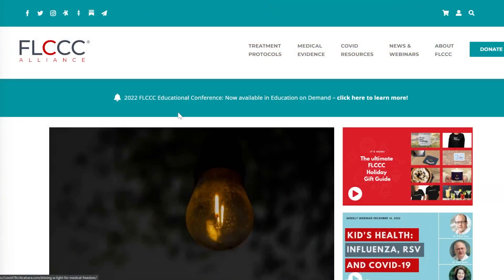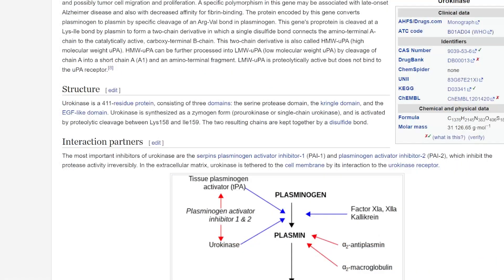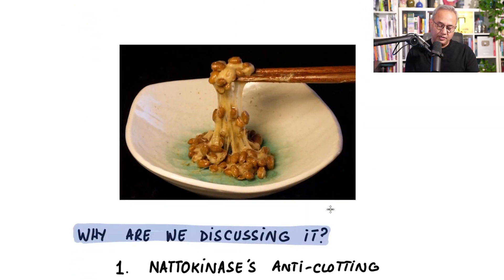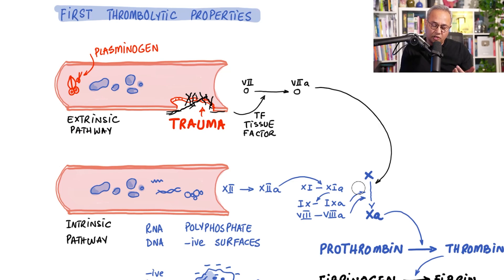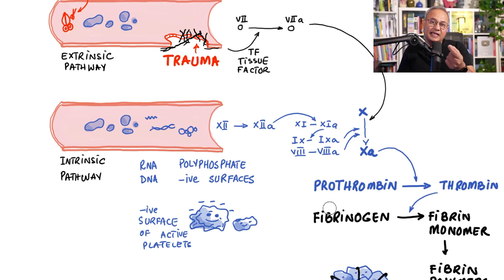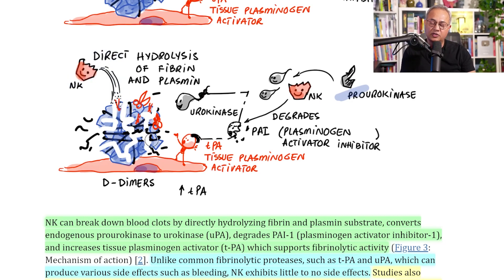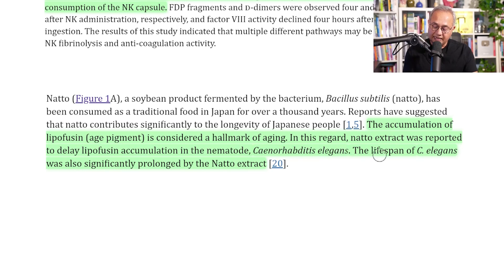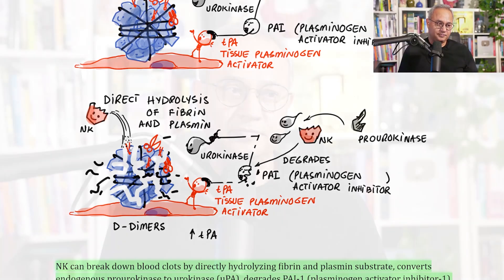Nattokinase Antithrombotic Mechanism of Action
Nattokinase is a thrombolytic, spike protein degradative, and anti-aging enzyme produced by Bacillus subtilis. Nattokinase is produced by fermenting soybeans with Bacillus subtilis. Let's review its actions.

URL list from Monday, Dec. 19 2022

Nattokinase: An Oral Antithrombotic Agent for the Prevention of Cardiovascular Disease - PMC

Degradative Effect of Nattokinase on Spike Protein of SARS-CoV-2 - PMC

A single-dose of oral nattokinase potentiates thrombolysis and anti-coagulation profiles | Scientific Reports

Mechanism of Action. Nattokinase dissolves blood clots by directly... | Download Scientific Diagram

Coagulation and fibrinolytic cascades. Ca, calcium; FDPs, fibrin... | Download Scientific Diagram

Coagulation and anticoagulation in idiopathic pulmonary fibrosis | European Respiratory Society

Intrinsic Pathway of Coagulation and Thrombosis | Arteriosclerosis, Thrombosis, and Vascular Biology